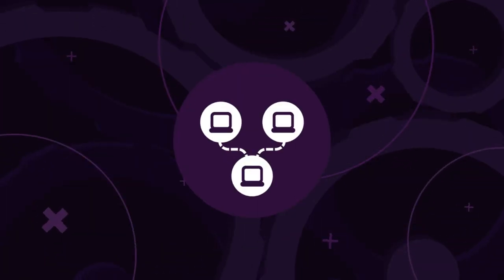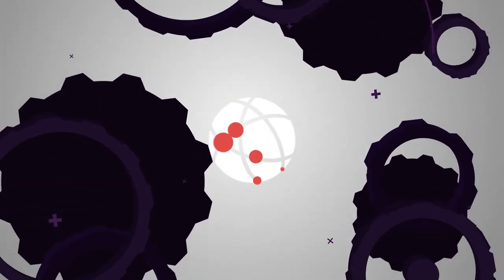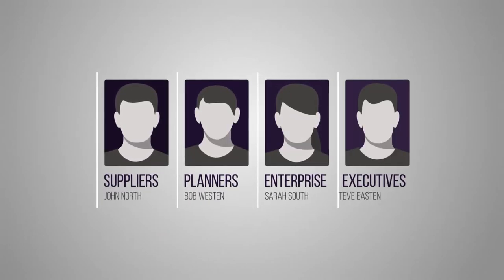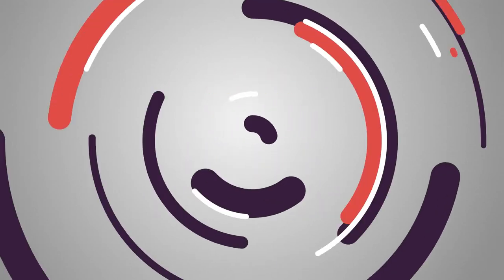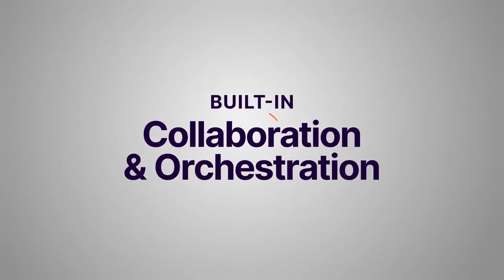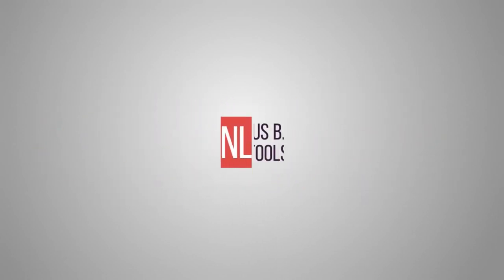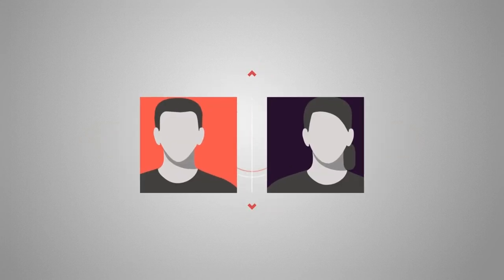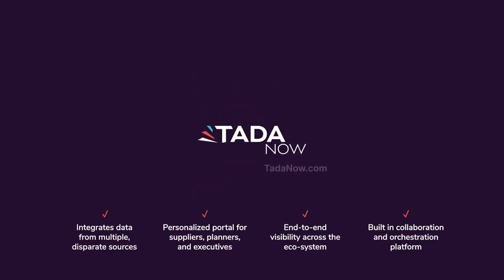What is Tada’s Supply Chain Control Tower?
Tada’s Supply Chain Control Tower solution and binds disparate data from your entire supply chain ecosystem to form a single source of truth for your suppliers, planners, and executives. Voted as a Cool Vendor in Data Management Platform by Gartner, Tada helps with managing risk and resilience in the supply chain.